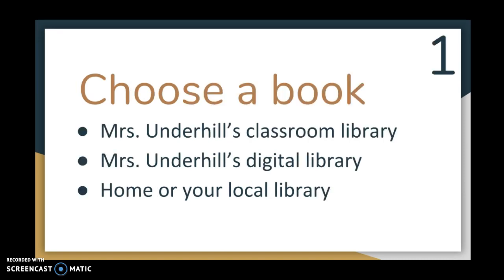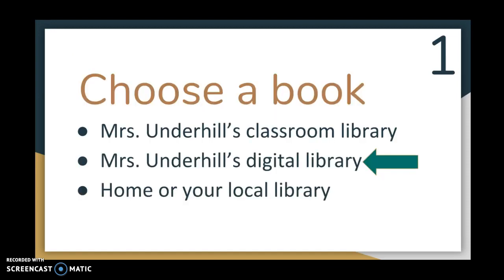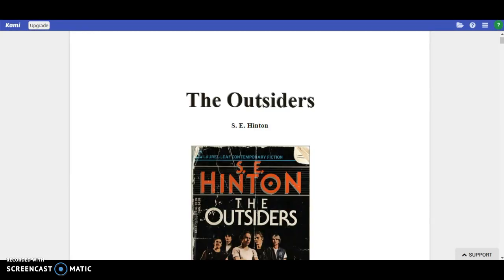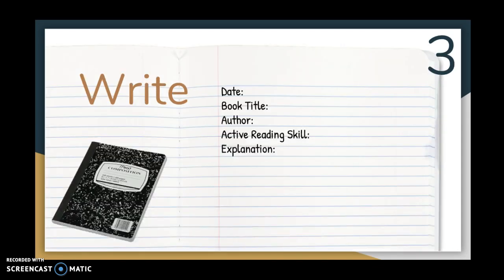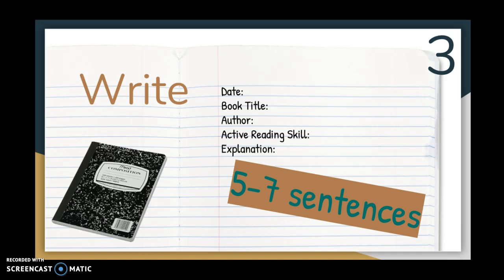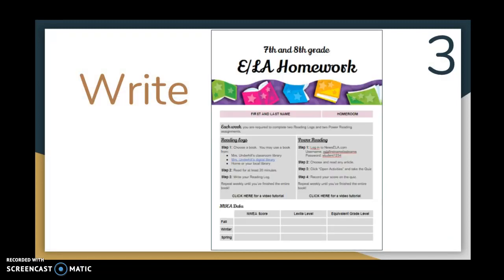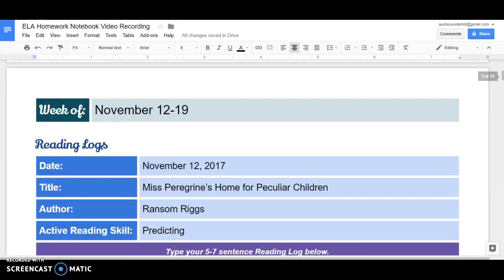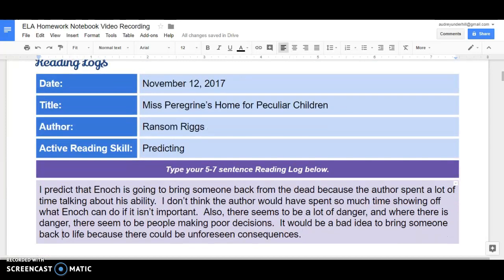Reading Log Directions UPDATED